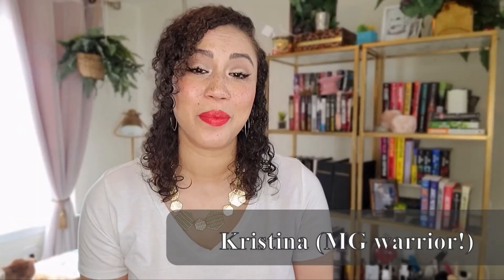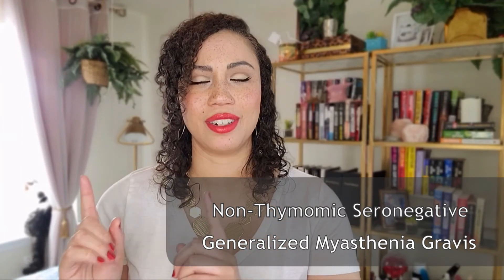My Myasthenia Gravis Story | Symptoms & Diagnosis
I have seronegative generalized myasthenia gravis, and I decided to make videos as a resource for other people who have MG. When I was newly diagnosed, I was scared and confused, and desperately wanted to see what other people had gone through! I hope my videos can be helpful to other people going through a similar experience!

This video is all about my initial onset of symptoms, what MG feels like for me, and my process of getting a diagnosis. If you're interested, I have other videos coming soon about the medication I take, my IVIG infusion experience, and my thymectomy surgery.